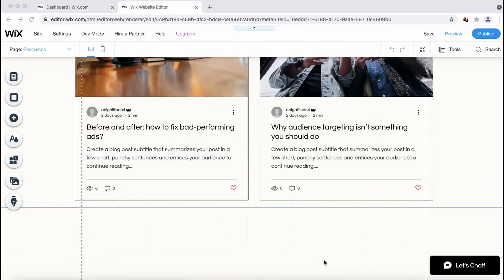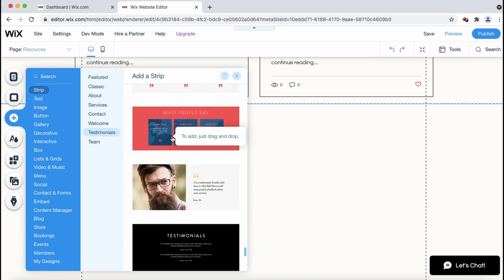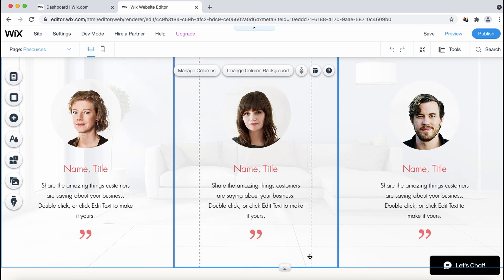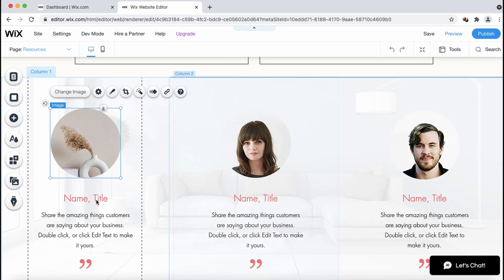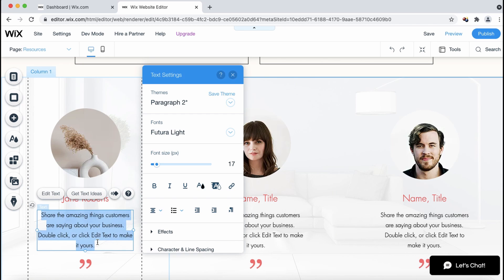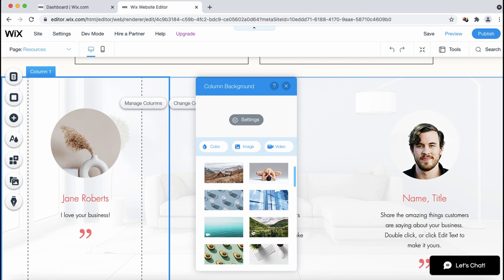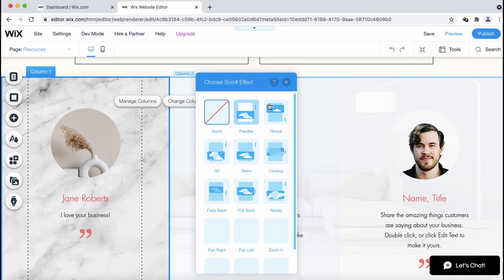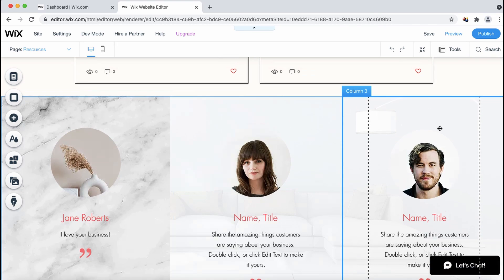How to Add Testimonial in Wix (How to make a website for free)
How to Add Testimonial in Wix